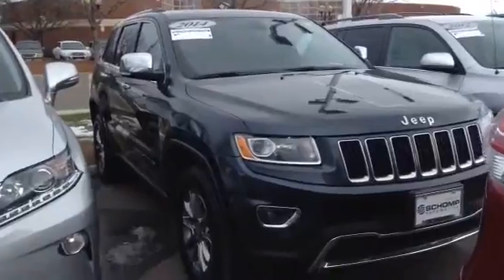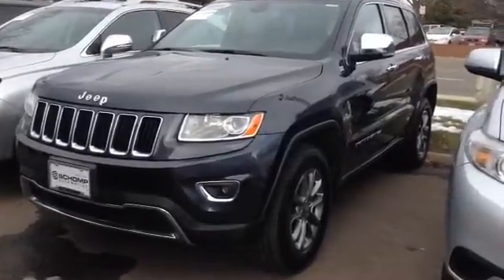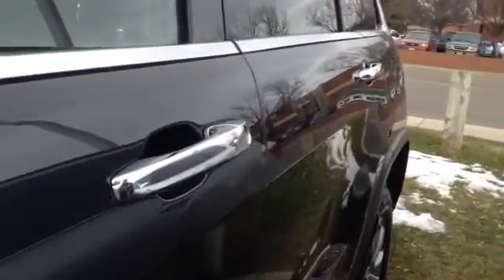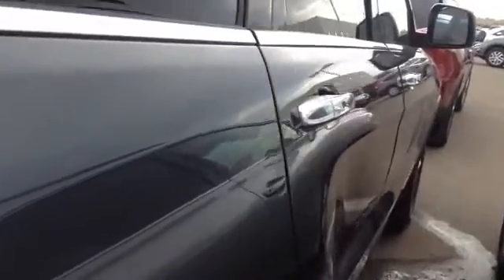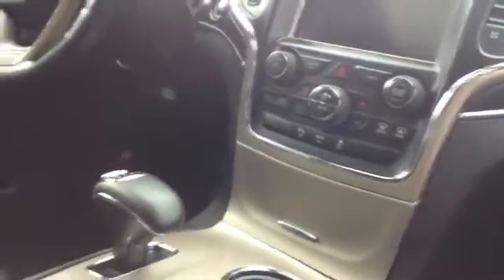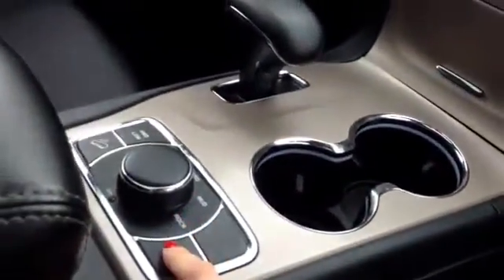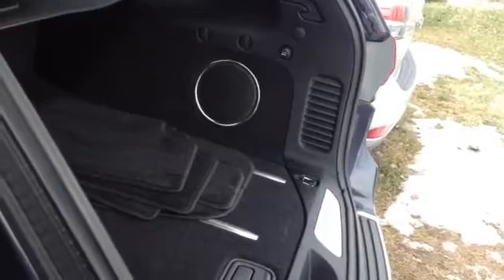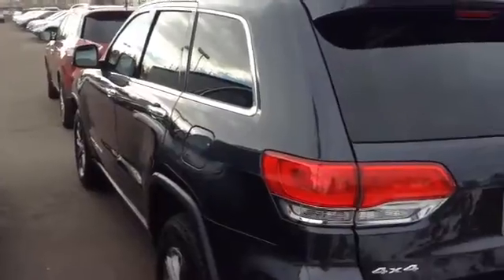2014 Jeep Grand Cherokee Limited at Schomp Honda